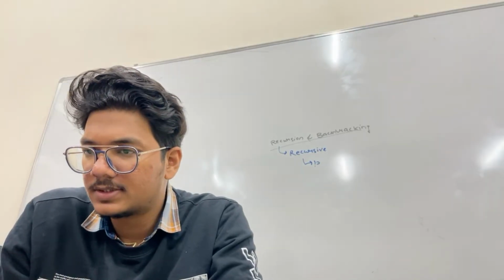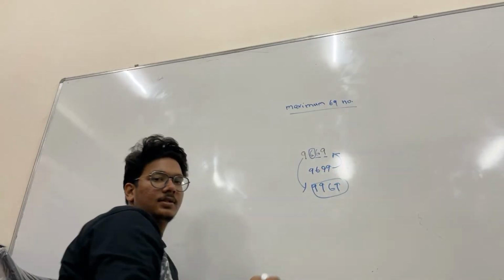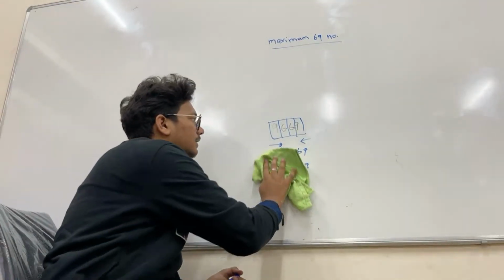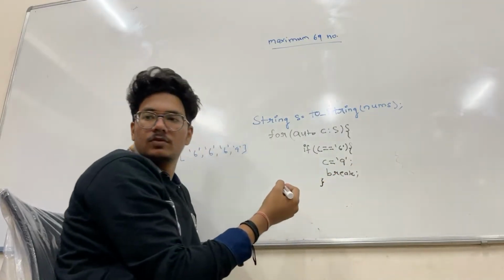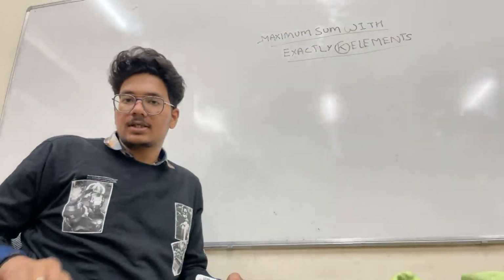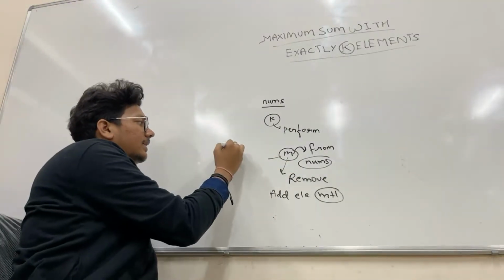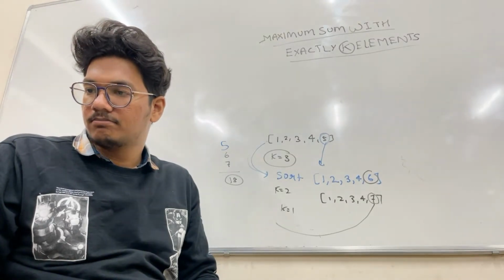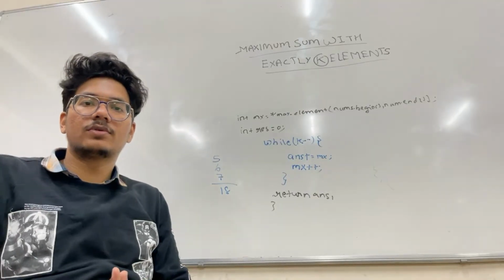Late night coding🤓